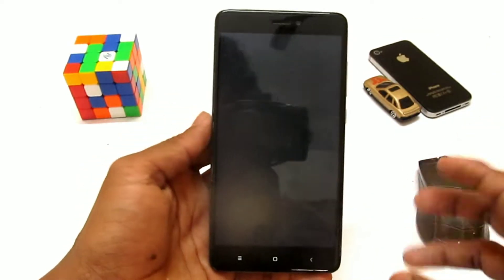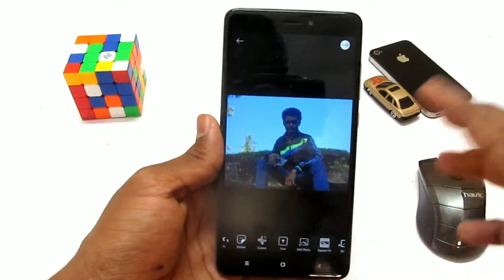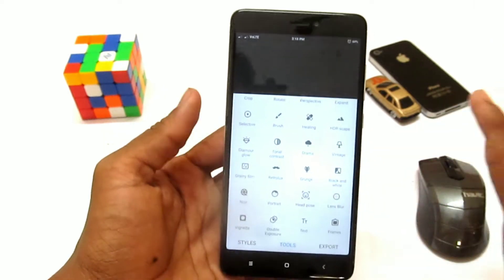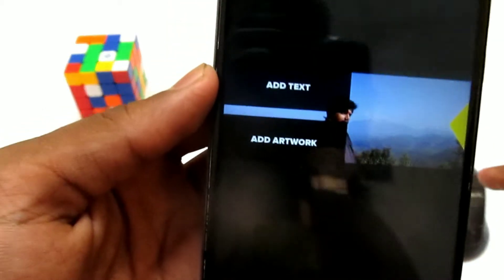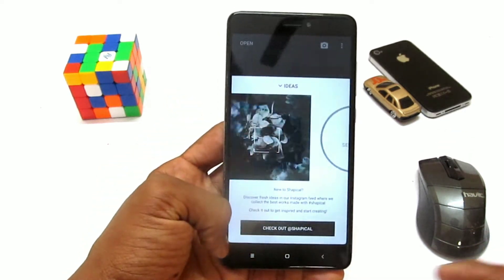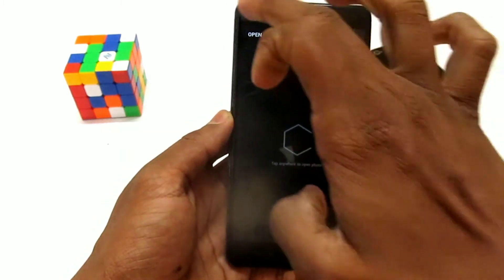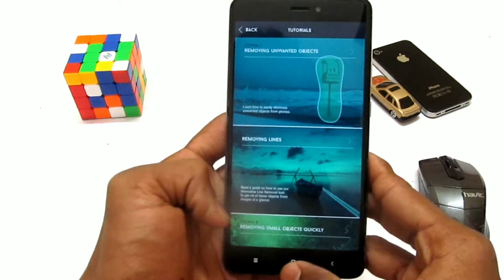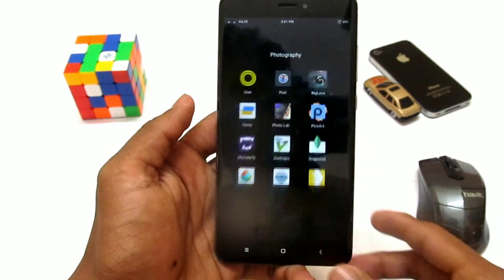Top Trending 💥PHOTO EDITORS 💥|| Android || Malayalam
എല്ലാവരും നല്ല ഫോട്ടോ എഡിറ്റിംഗ് ആപ്പ്‌സ് നോക്കി നടക്കുകയാണ്. അതുകണ്ട് തന്നെ 2018 ഇലെ അത്യാവശ്യം നല്ല ഫോട്ടോ എഡിറ്റർസ് പരിചയപ്പെടുത്തുന്നു. വീഡിയോ കാണുക സബ്സ്ക്രൈബ് ചെയ്യുക, share ചെയ്യുക ,like ചെയ്യുക.